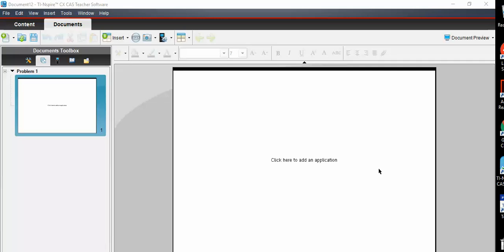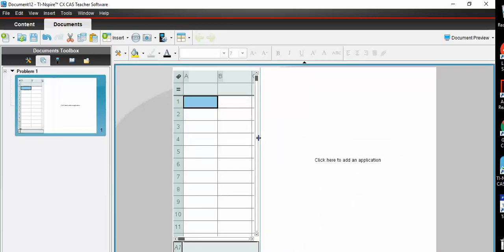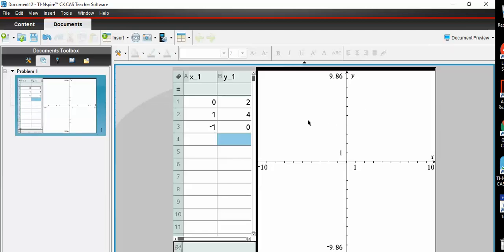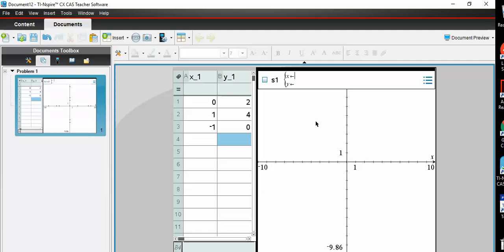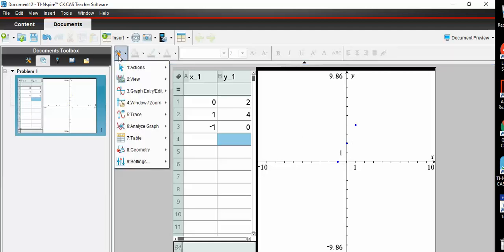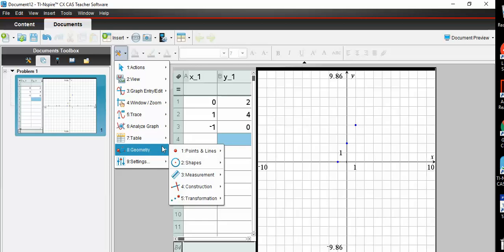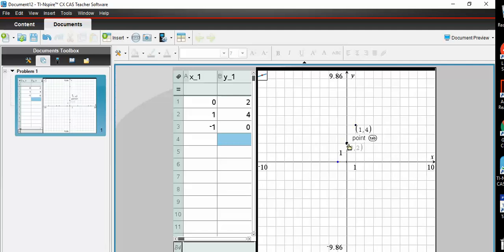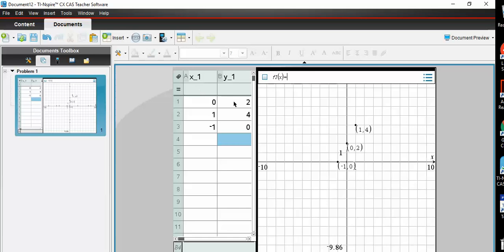TI NSPIRE TUTORIAL Graph and Table Tutorial 9 9 17